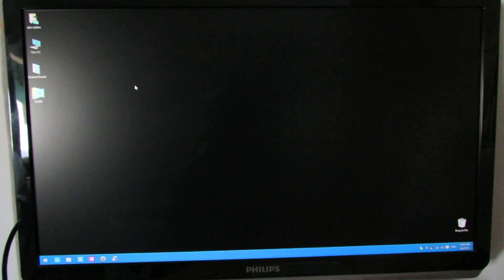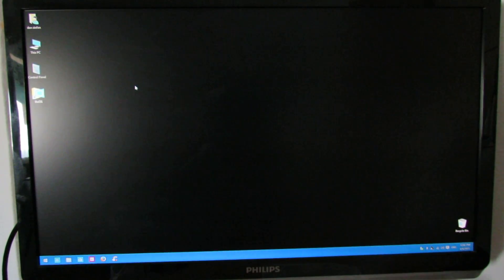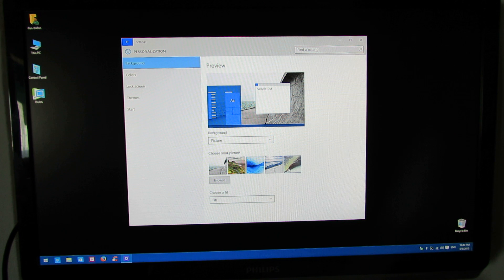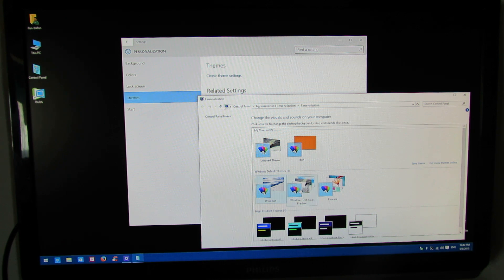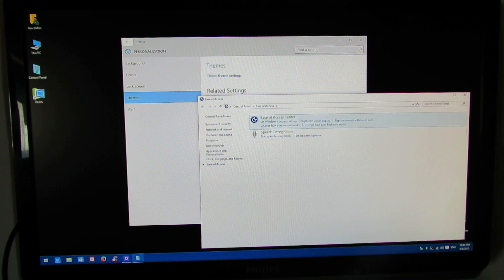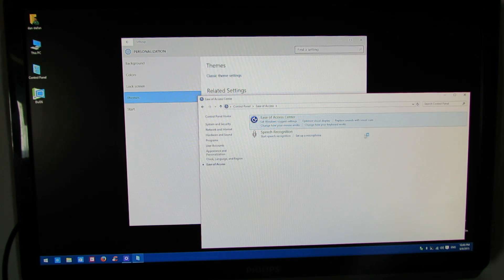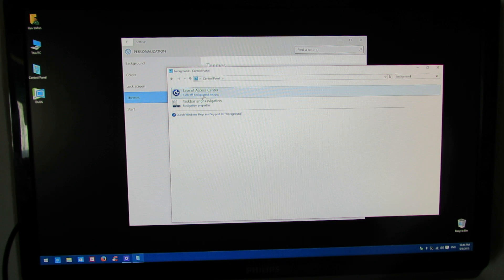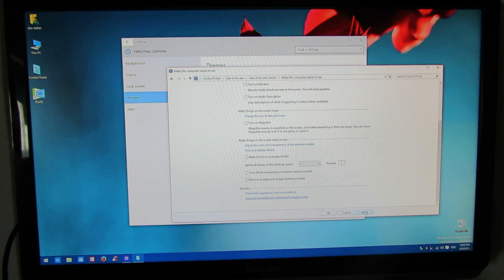How to easily fix black desktop background in Windows 8, 8.1 & 10